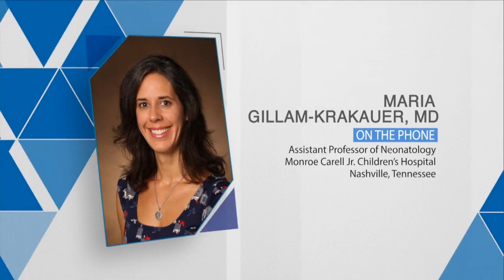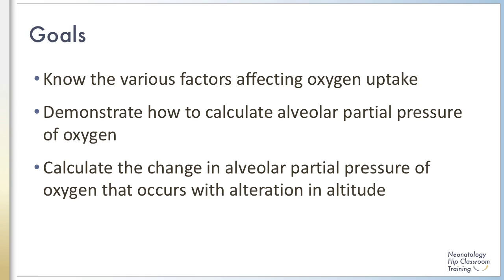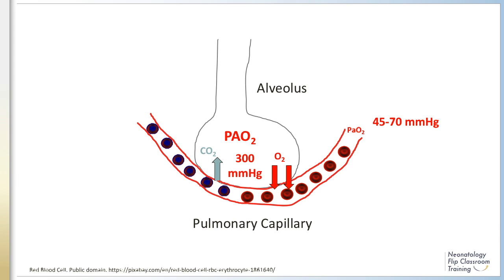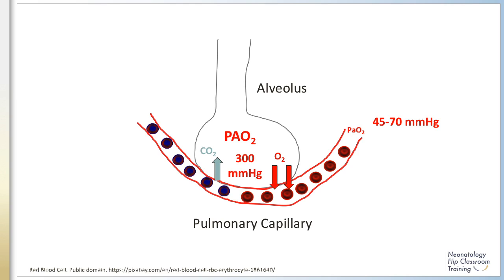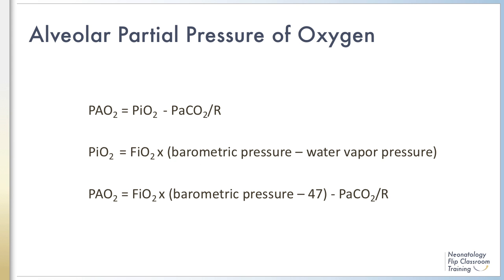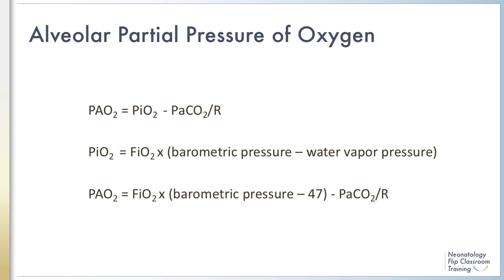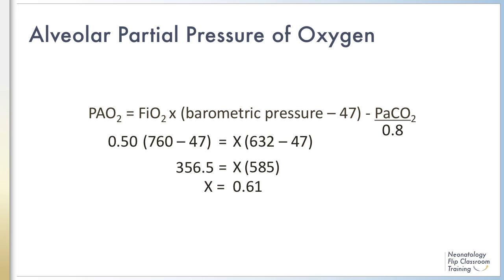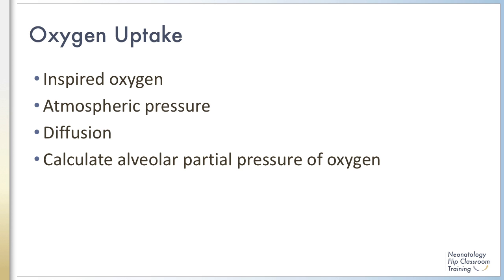Module 1: Oxygen Uptake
I'm Maria Gillam-Krakauer. I'm an assistant professor of neonatology at  Monroe Carell Jr Children's Hospital at Vanderbilt in Nashville, Tennessee. This program discusses oxygen uptake transport and delivery, including discussion of hemoglobin and the oxygen dissociation curve. Cases demonstrating the equations and calculations for alveolar oxygen content, arterial oxygen content, cardiac output, oxygen delivery, and oxygen consumption are presented.